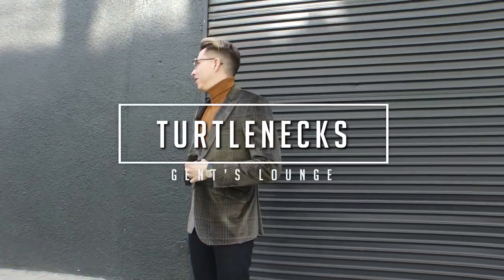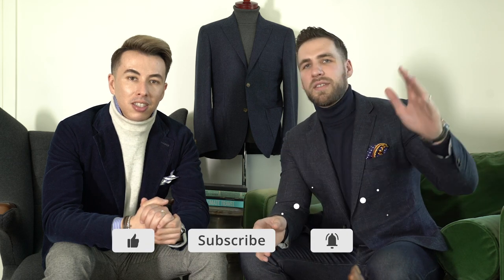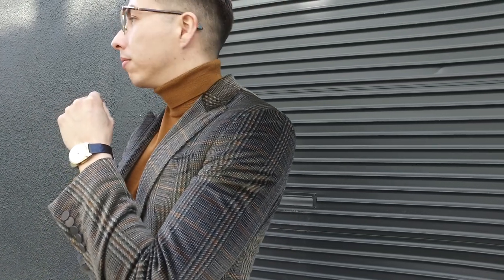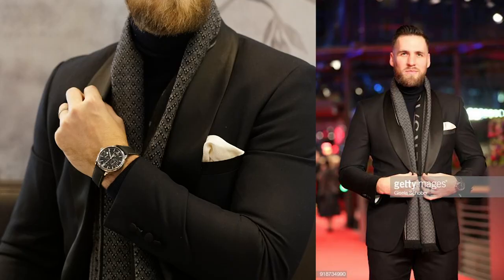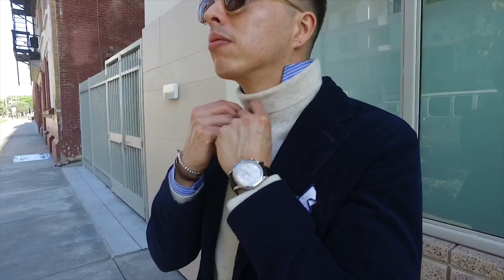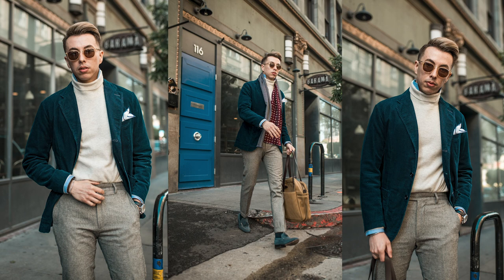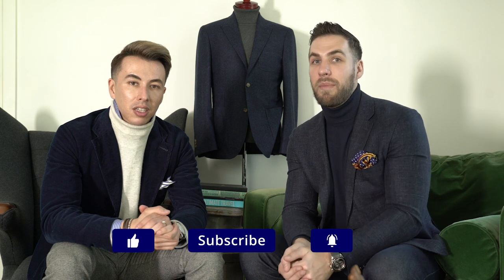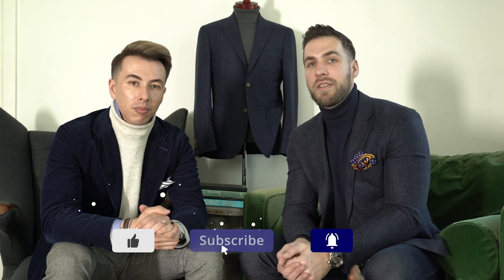How to Rock Turtlenecks || Turtleneck Lookbook || Gent's Lounge 2019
Not all turtlenecks are created equal.  Today we talk about how to find the right one to fit your look.

-GL